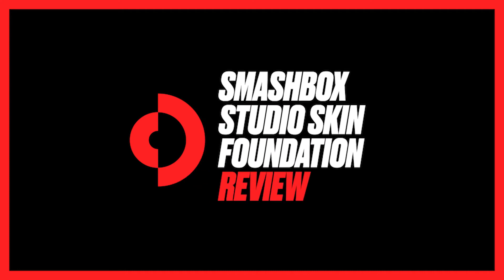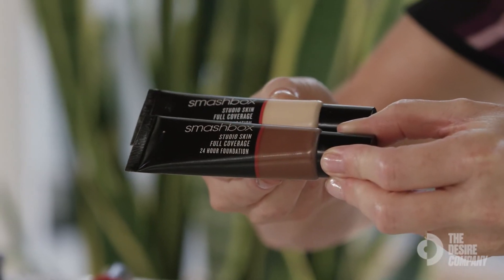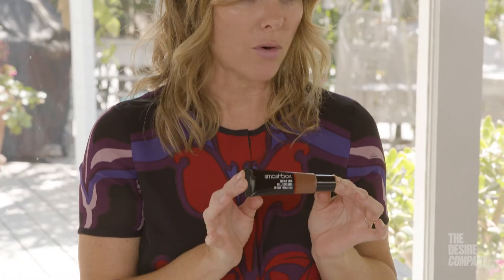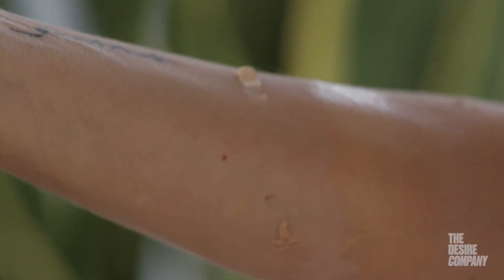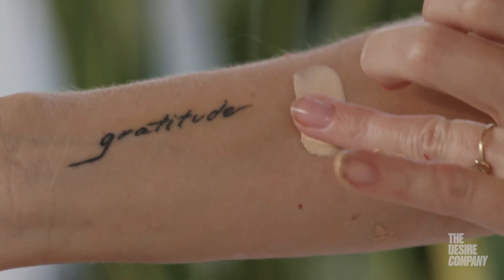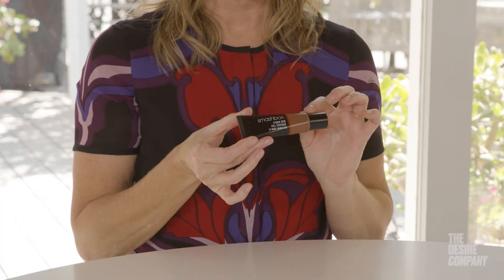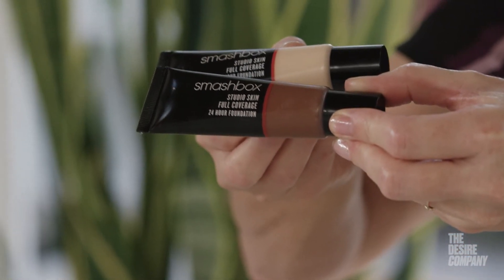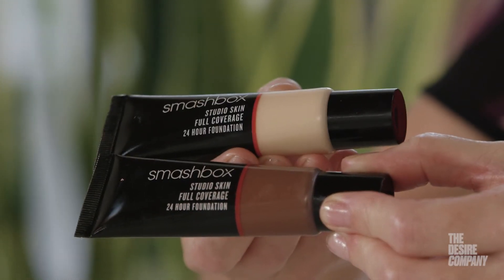Smashbox Studio Skin Foundation Review by Nancie Rooney